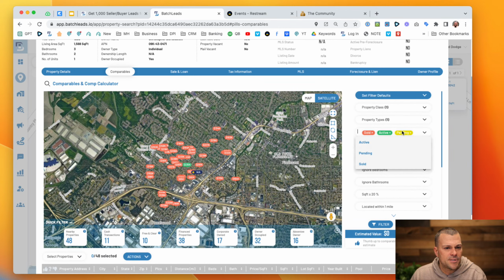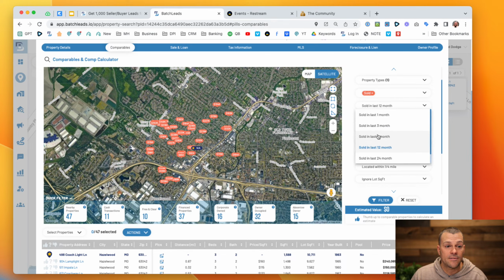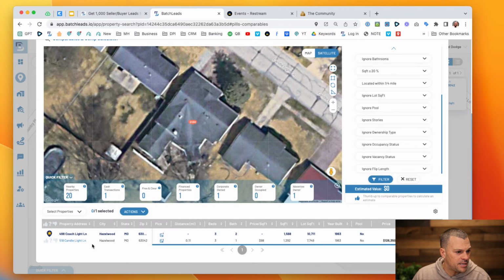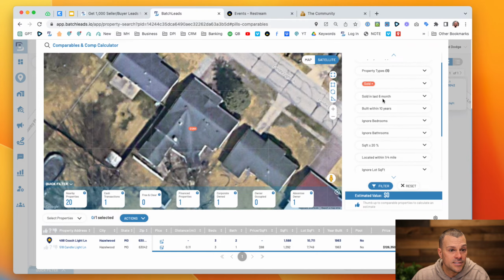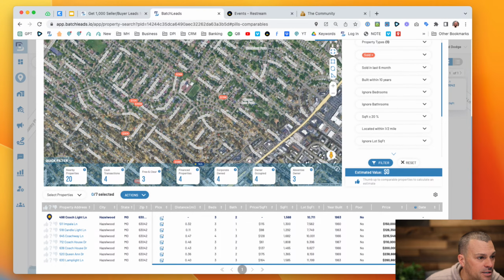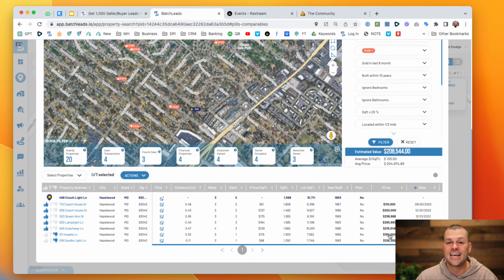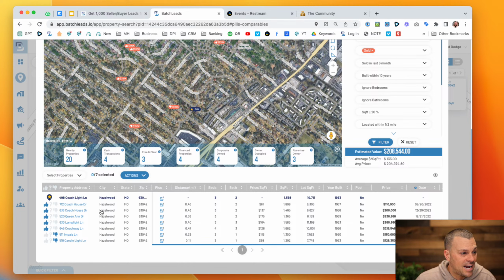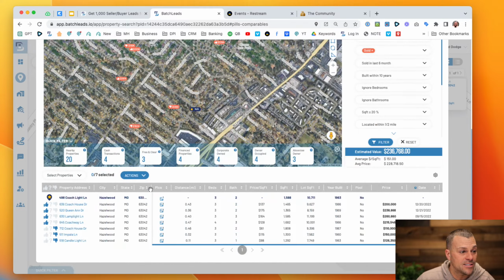Running Comps 101 - FREE WEBINAR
This is a practical and engaging webinar that covers the essential steps for running competitive analysis in various industries. Discover how to identify your competitors, analyze their strengths and weaknesses, and develop strategies to stay ahead of them. Led by an experienced speaker, this webinar provides valuable insights and real-world examples that you can apply to your business. Join us and take your competitive analysis skills to the next level!

rental property, rental property investing, real estate investing, investing in real estate, how to buy your first rental property, real estate investing for beginners